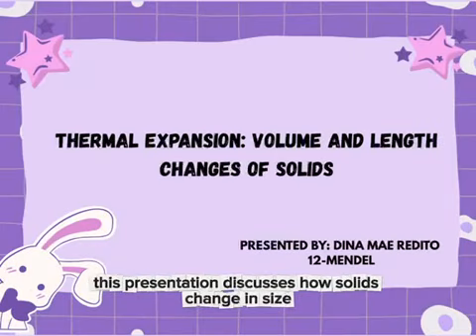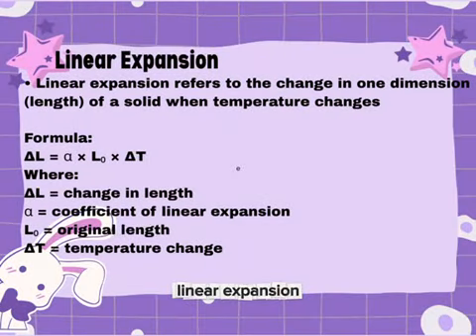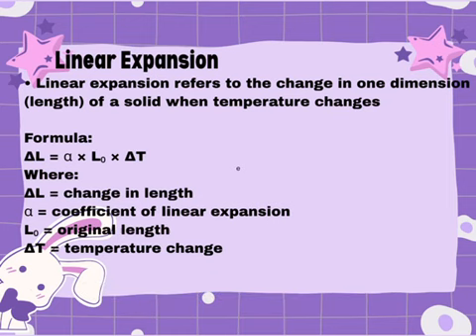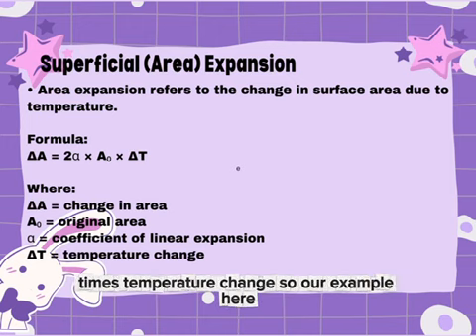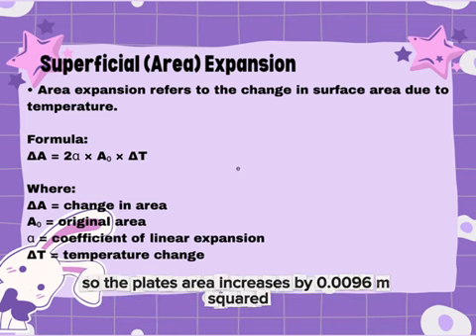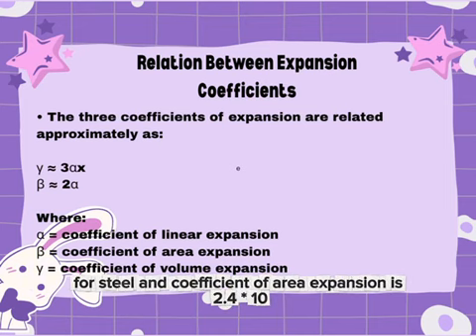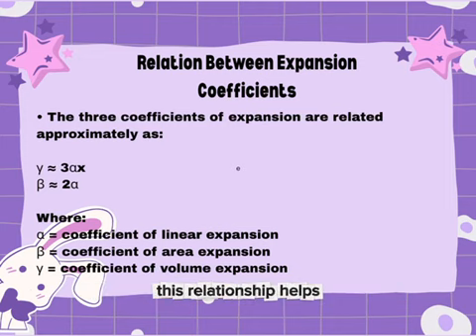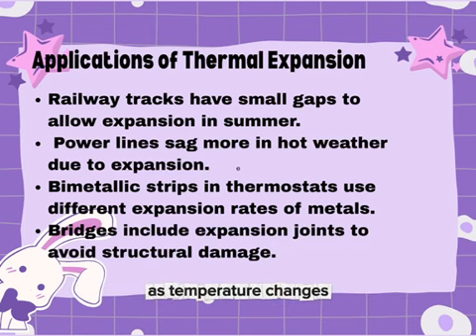Calculate volume or length changes of solids due to changes in temperature| DINA MAE REDITO